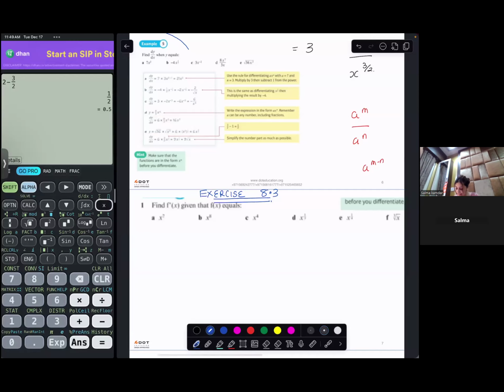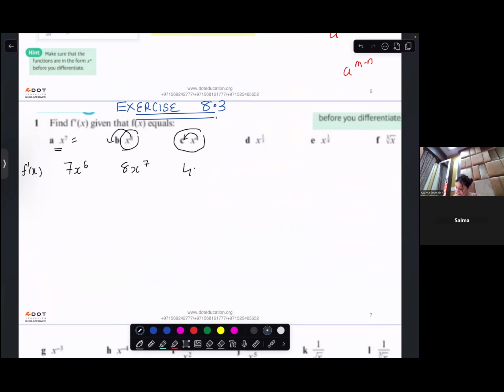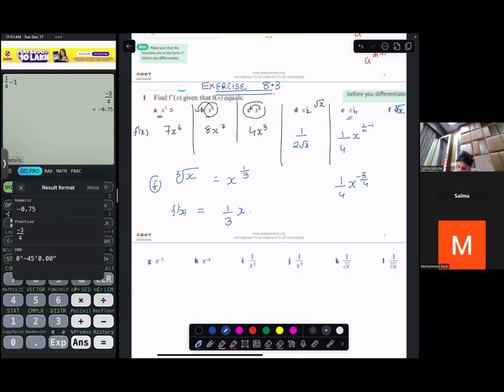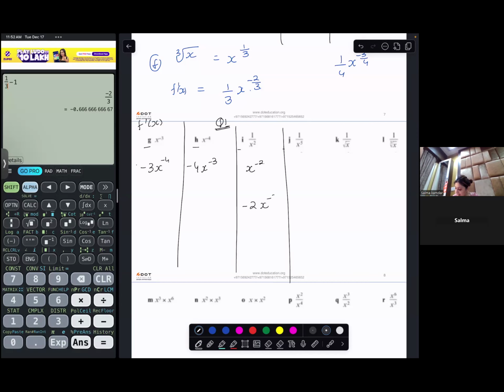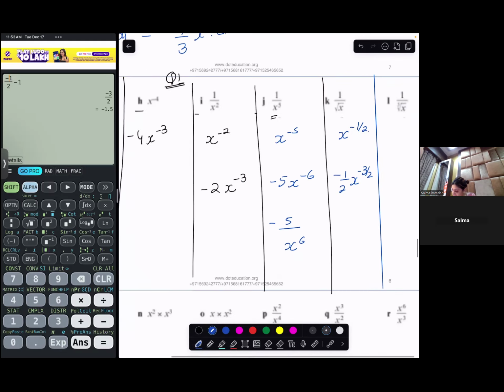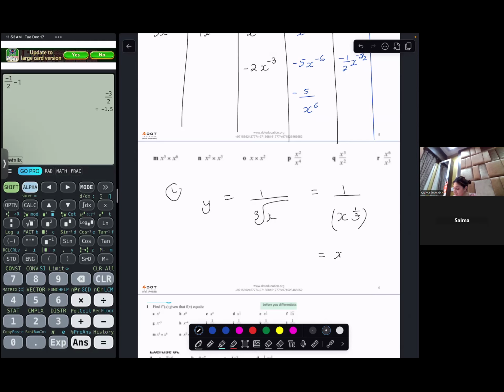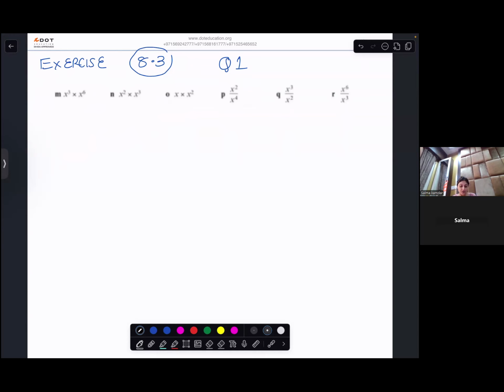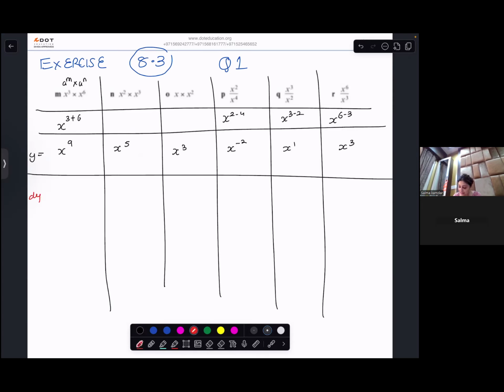Exercise 8C Differentiation using Formula Question 1 Pg158 Edexcel Year 1